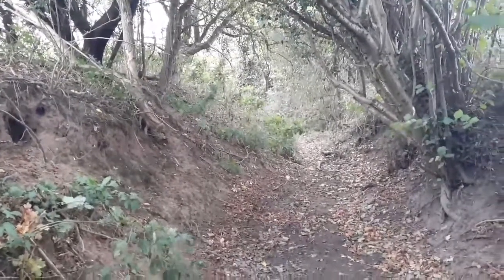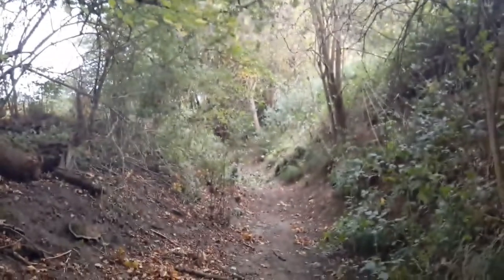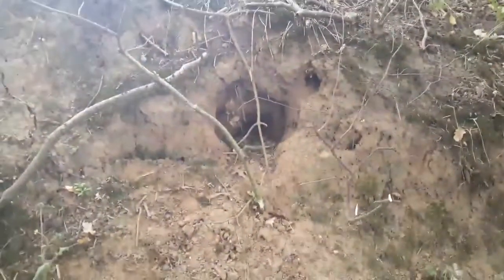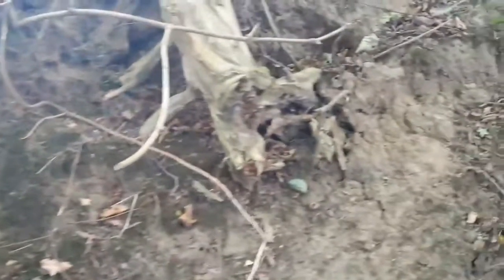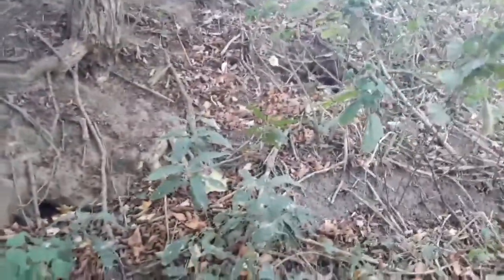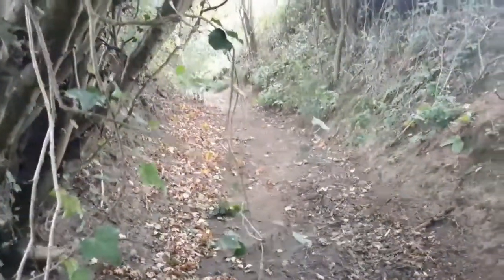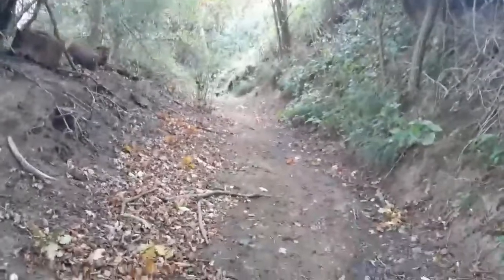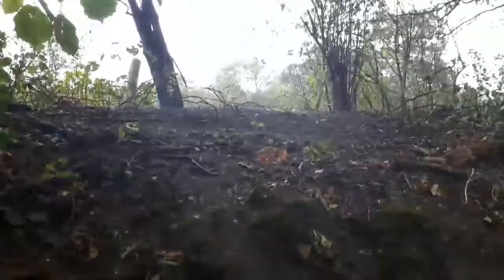Newyears Green Bourne is dry at the moment but the water will come back This 2